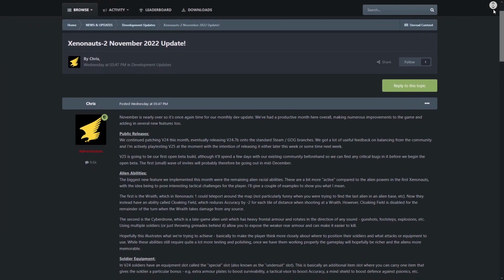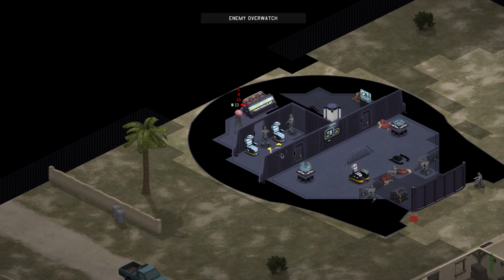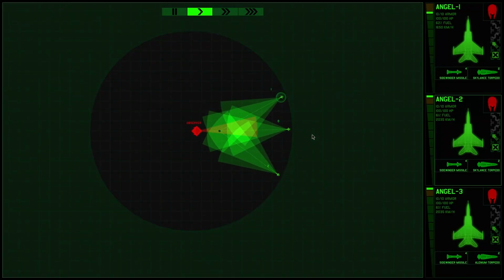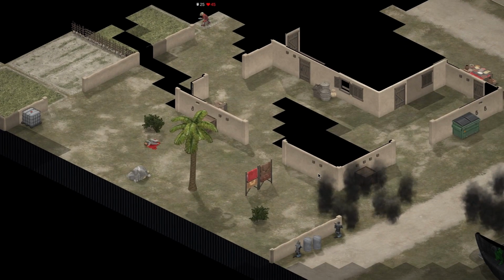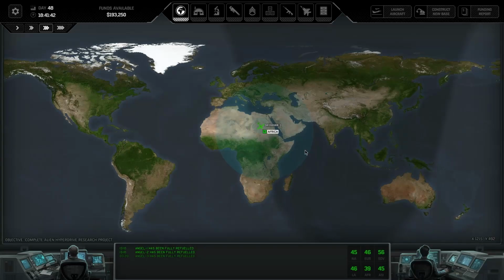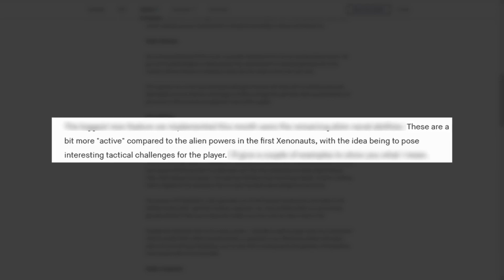Xenonauts 2 November Developer's Update Summary For Closed Beta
Changes to soldier equipment, new alien abilities coming, and the status of the current ongoing general development progress. Closed beta v24 has continued being patched during this month while v25 is also being prepared. V25 will be the first open beta for Xenonauts 2!

XENONAUTS-2 is a vast single-player strategy game in which you control a multi-national military organization defending our planet from alien invasion.

Battle the extraterrestrials in tense, complex turn-based combat across a variety of maps and missions, recovering and researching their technology to unlock new weapons and equipment!

Take a global view with the real-time strategic management layer: you must establish and develop your bases, conduct research, the battle for air supremacy and try to keep the panic level in your funding regions under control.

The strategic and tactical layers of the game are directly related, with ground missions affecting the overall balance of the Geoscape and your research efforts on the recovered items unlocking new equipment for your squads and aircraft. Every management decision you make filters down to the troops you control in battle; every shot you fire could change the balance of strategic power.

Can you hold off the invasion long enough to discover a way to defeat the alien forces?

No knowledge of the previous game is required to play - XENONAUTS-2 is a standalone title with its own setting and narrative.

Key Features
- Ground Combat: The highly-detailed turn-based combat system gives you fine control over your soldiers as they battle the aliens across multiple different mission types and numerous varied environments. The day/night cycle and destructible battlefields open up endless tactical possibilities to defeat your enemies, and your soldiers will grow stronger as they gain combat experience - provided you can keep them alive!
- Strategic Management: A complex strategic layer allows you to coordinate the defense of our planet. Establish bases to extend your reach and use customizable interceptors to shoot down attacking UFOs, then deploy your soldiers to secure resources. Capturing crash sites can secure alien technology and live specimens for research, whereas protecting regions from alien activity and terror attacks will protect your funding and prevent them from surrendering to the aliens.
- In-depth Simulation: The structure of Xenonauts-2 is not linear; no two campaigns unfold in exactly the same way. Every element of this complex interlocking simulation has been designed to create maximum coherence between the strategic and tactical layers: small decisions can have an impact across the entire game.
- Extensive Tech Tree: XENONAUTS-2 contains a vast variety of aircraft, vehicles, weapons, armor, and battlefield equipment for you to experiment with. and a deep research tree with over a hundred projects to unlock. Play the game the way you want to play, devising your own tactics and strategies to defeat the extraterrestrial threat!

Key Improvements from XENONAUTS-1

In addition to the new modular upgrade systems mentioned previously, here is a very small selection of key changes and enhancements:

- Improved visuals across all parts of the game, including full 3D tactical environments with a rotatable camera!
- A more detailed and immersive Geoscape simulation incorporating greater player choice and stronger elements of territory control!
- More environments and maps to fight in - including our new Jungle and Boreal biomes!
- New aliens have been added and many existing ones have been redesigned, all of which will benefit from our new and improved AI system!
- A larger research tree with more lore and an expanded variety of equipment for your soldiers to use in battle!